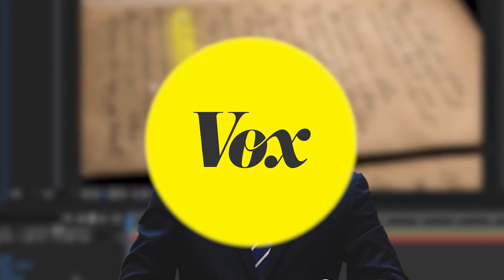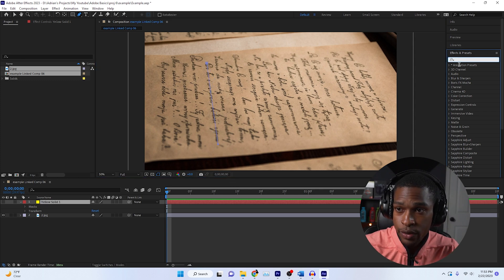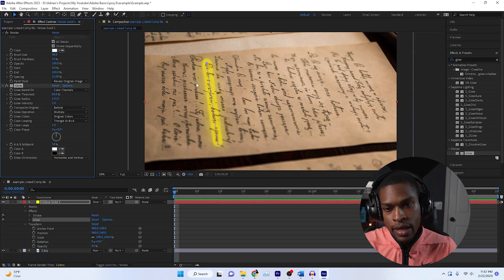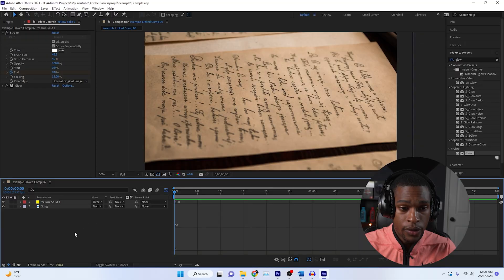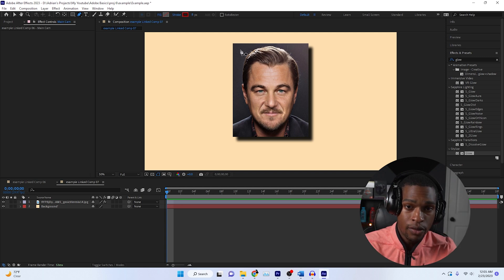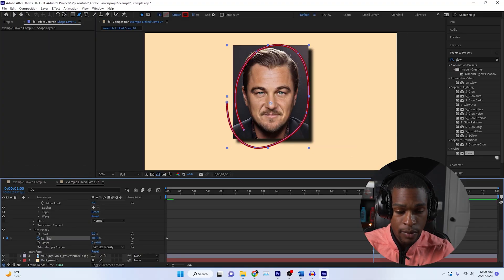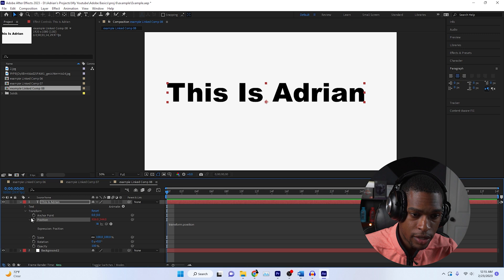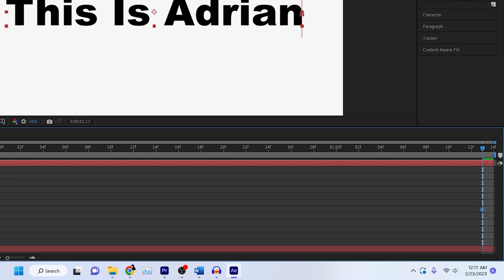Create Motion Graphics Like Vox • After Effects Tutorial 2023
In this tutorial, you'll learn how to create motion graphics like Vox using After Effects. With this tutorial, you'll be able to create stunning visual effects like Vox that will help you tell your story in an effective way.

If you're looking to learn how to create stunning motion graphics like Vox, then this tutorial is for you! In this video, you'll learn how to create motion graphics like Vox using After Effects. After watching this tutorial, you'll be able to create stunning visual effects like Vox that will help you tell your story in an effective way.

🎥 Get motion graphics, overlays and effects 🎥

TimeStamps:
00:00 Intro
00:12 Creating Highlighter Effect
01:28 Adding Glow Highlight
02:07 Animating the Highlight Fx
02:57 Adding Camera Motion
03:39 Hand Drawn Effect
04:41 Animating Draw Effect
05:22 Type Writter Effect
07:07 Outro

Vox, vox editing, story telling, Adobe, Adobe premiere, motion graphics, after effects, after effects tutorial 2023, highlighter effect, hand drawn effect, type writer effect, visual effects